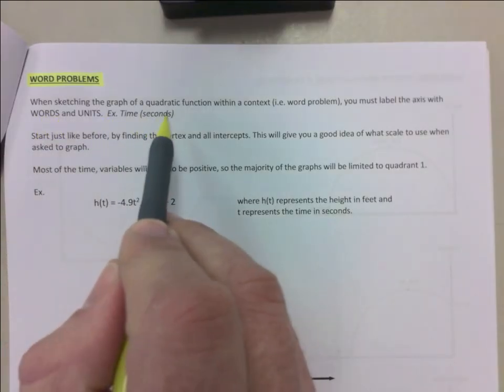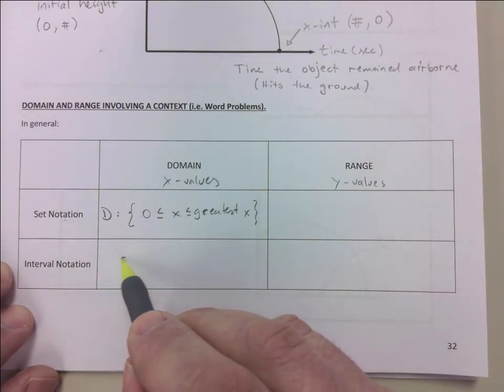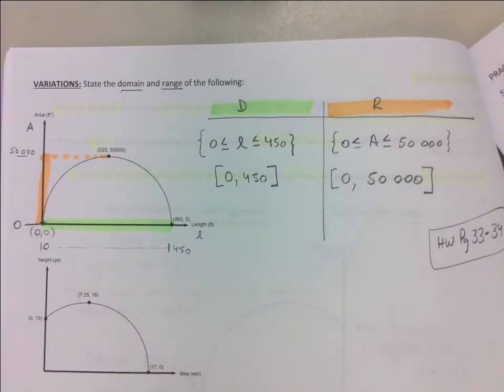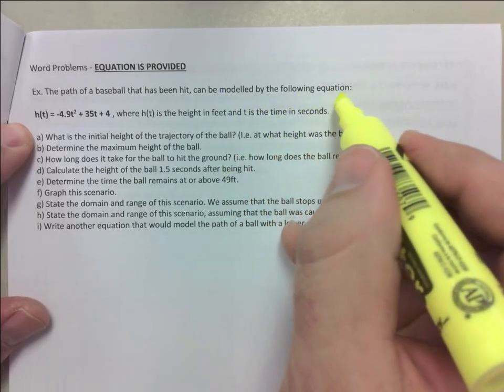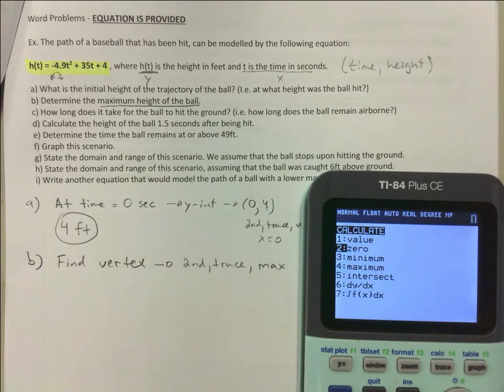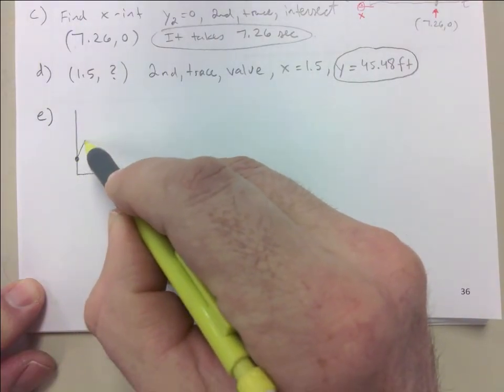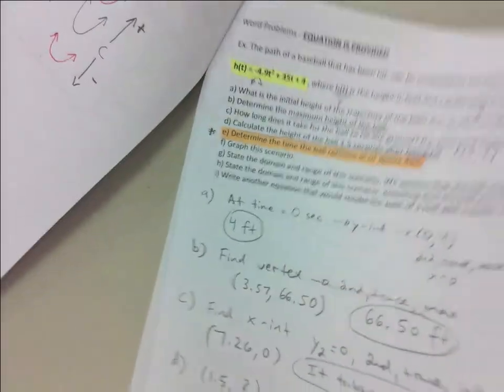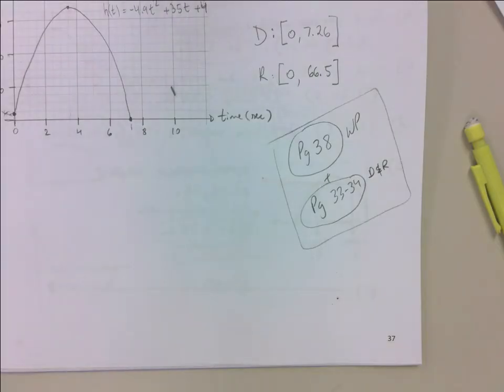INTRO TO WORD PROBLEMS